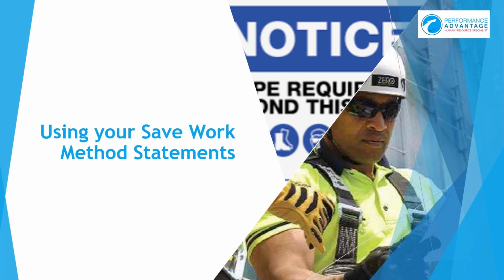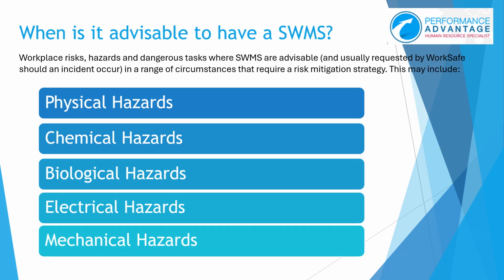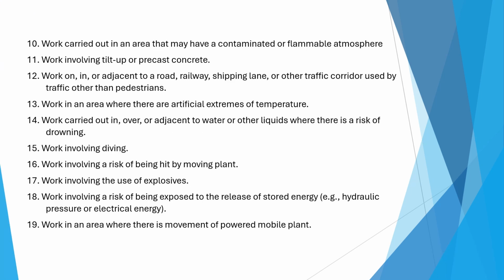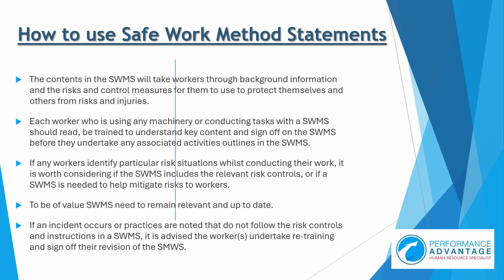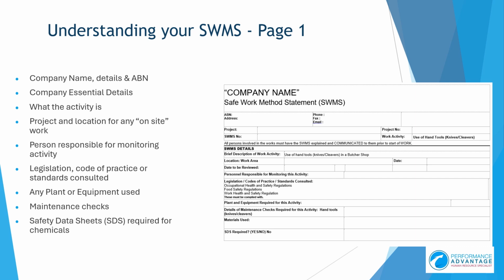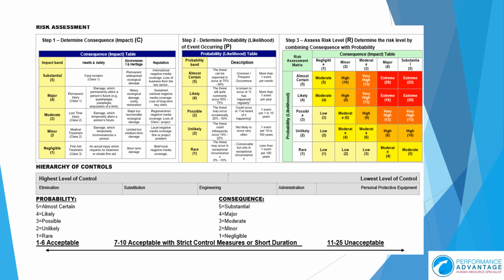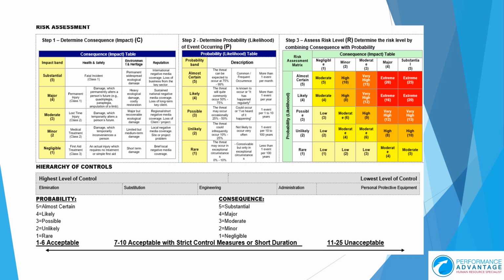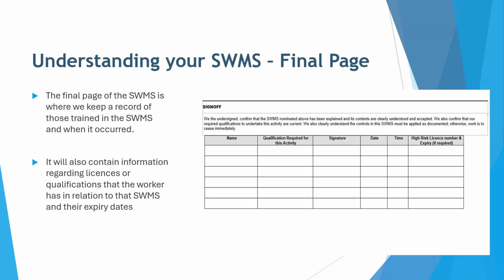How to use a Safe Work Method Statement (SWMS)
An explanation of Safe Work Method Statements (SWMS) - when you must or when you are advised to use them to protect employees, plus an outline of critical content is provided. If you have safety concerns at your workplace - procedures, machinery, chemicals or other risk and practices, this is an explanation for you! Talk to use further about SWMS and how we can help you (see the last slide).